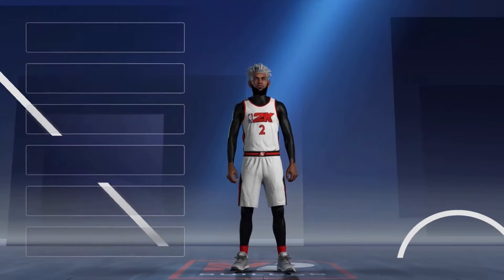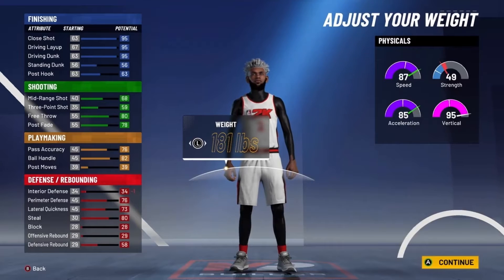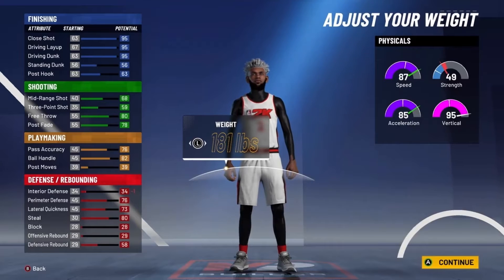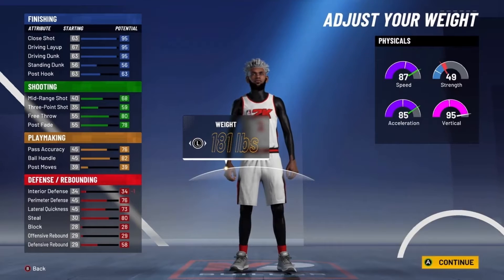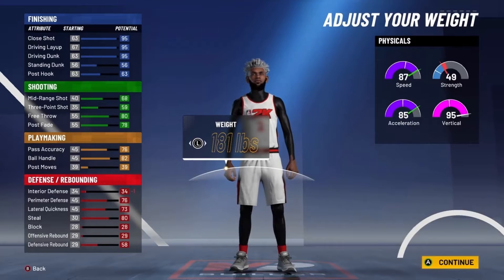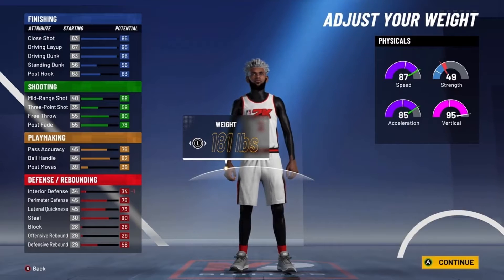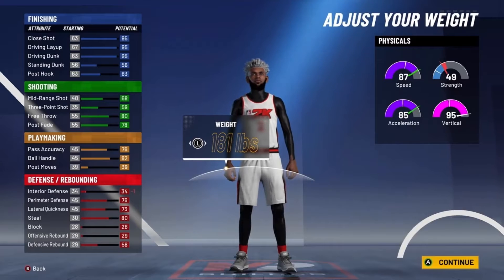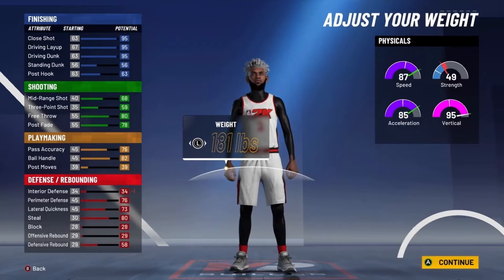THE BEST GUARD BUILDS FROM EACH PIE CHART IN NBA 2K21 - GAMEBREAKING GUARD BUILDS!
Got this vid idea from Uncle Demi